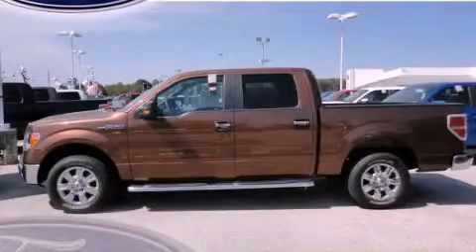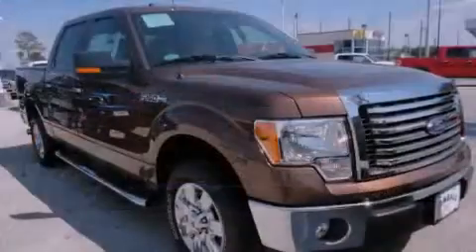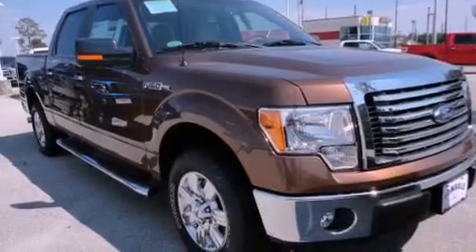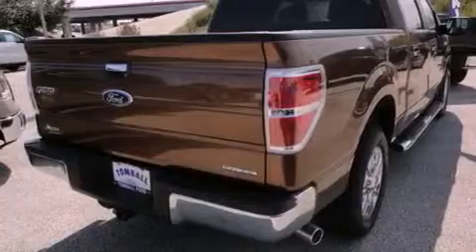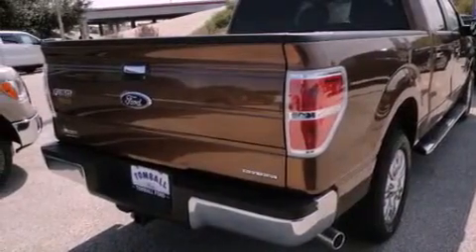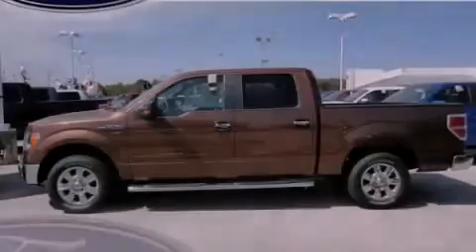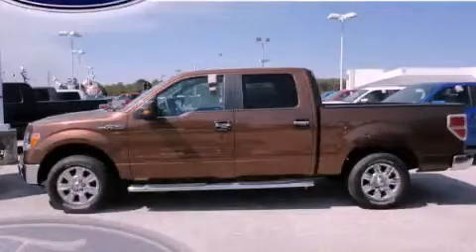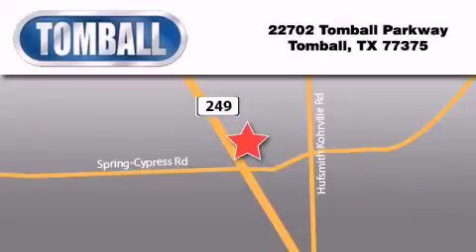2011 Ford F-150 Tomball TX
Year : 2011

 Make : Ford

 Model : F-150

 Engine : 5.0L V8 FFV

 Trans . : Automatic

 Exterior : Golden Bronze Metallic

 Miles : 73

 Interior : Pale Adobe

 Stock : FB54765

 Tomball Ford

 22702 Tomball Parkway